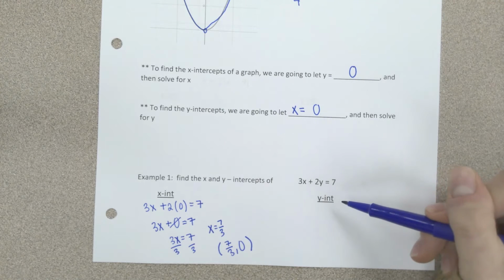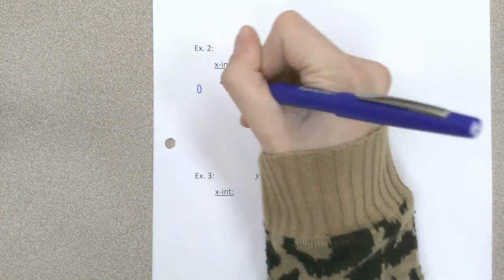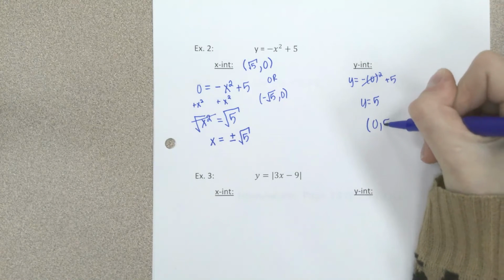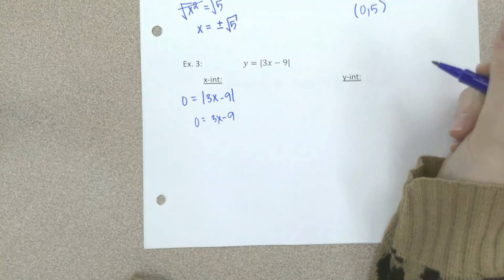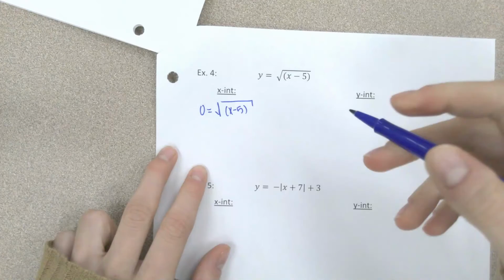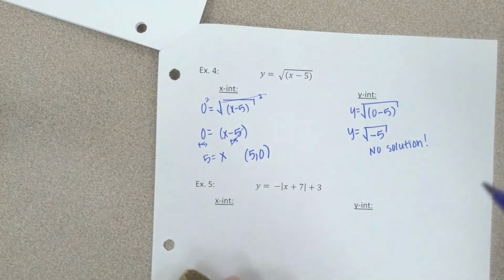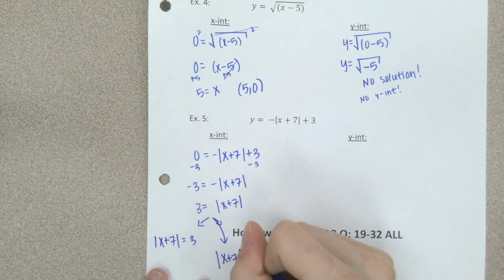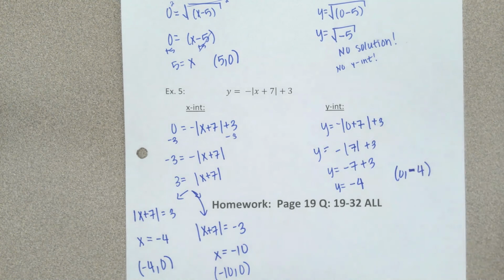1 2 Notes X and Y int